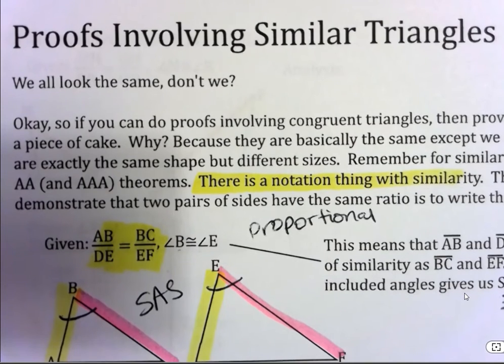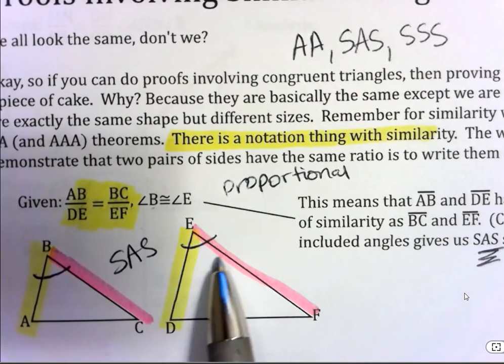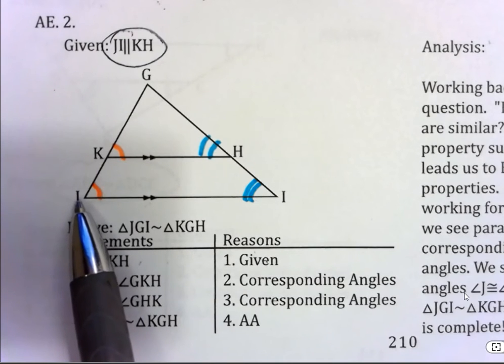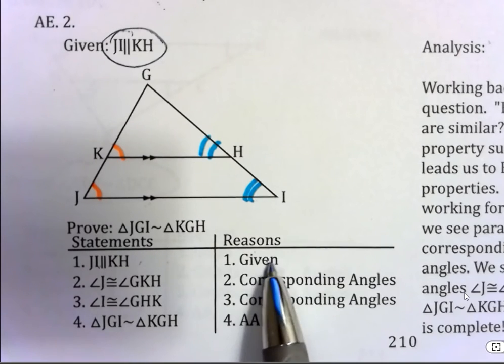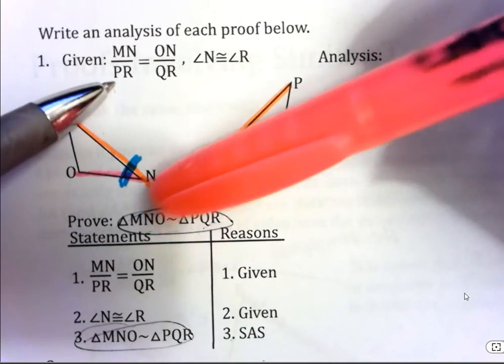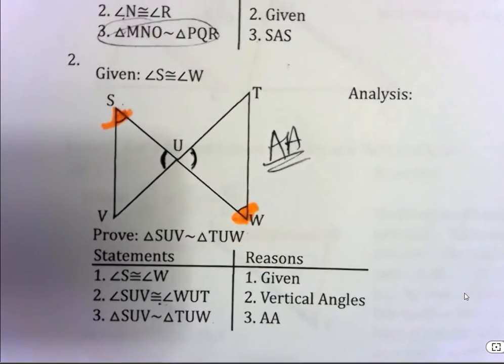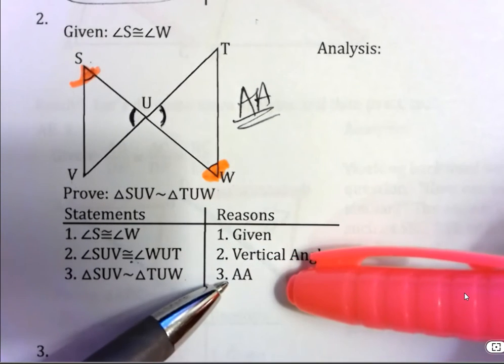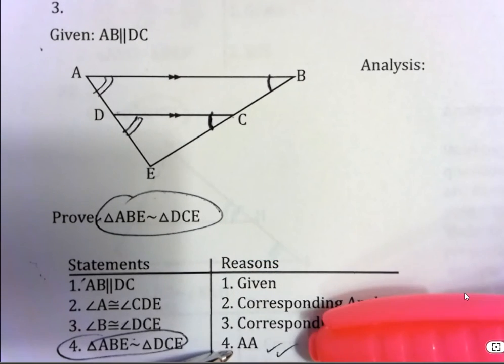SRT 3 Proofs of similar Triangles